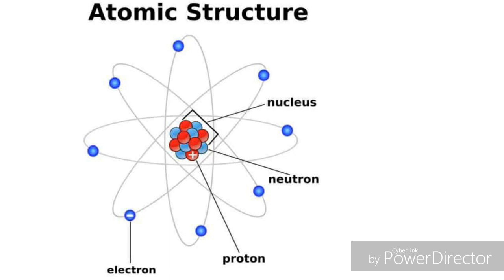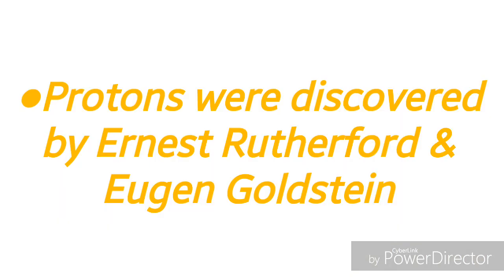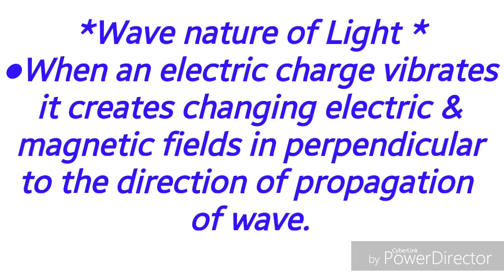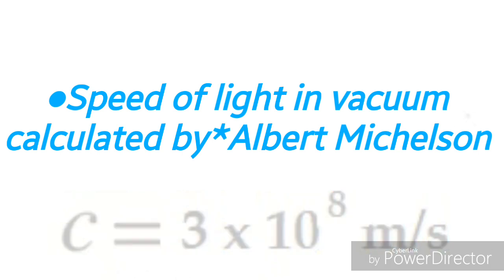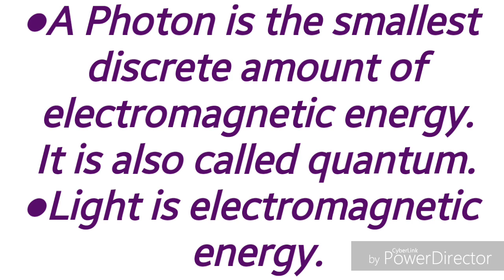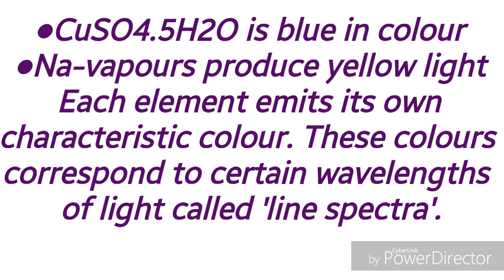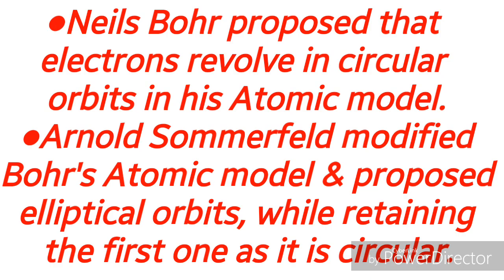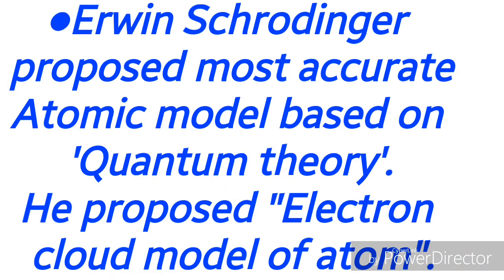28.07.2020 Class 10th Chemistry Lesson 02 Part1 by Murthy sir